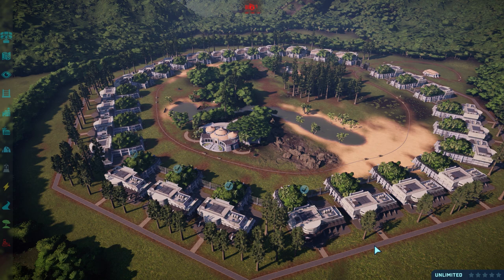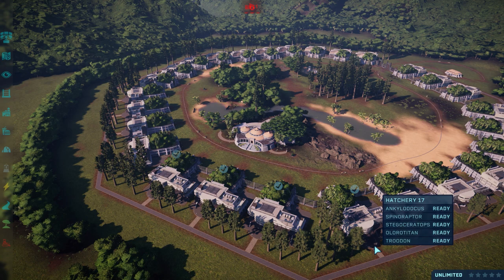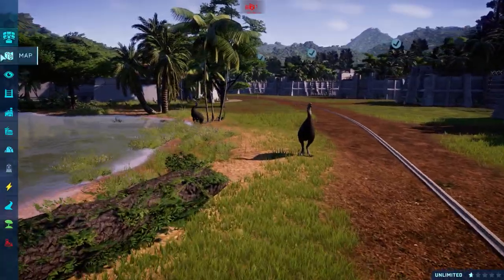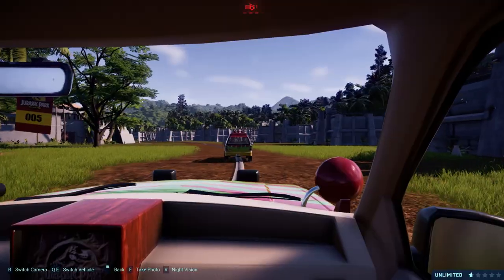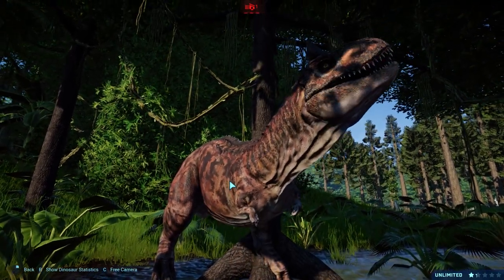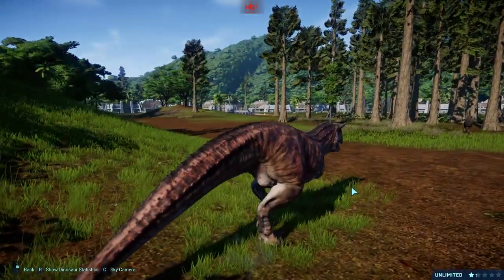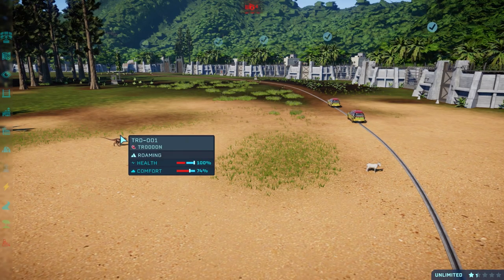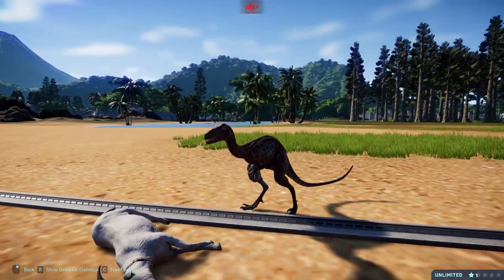THE BIGGEST BIRB IN GAME!!! - Jurassic World Evolution Modded Series | Ep8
Are you bored of having very same'y' dinosaurs in your park? Fear not as there is now a giant bird to help spice up your park!

Congratulations to the winners, look out on steam for a friend invite from me and the game code.